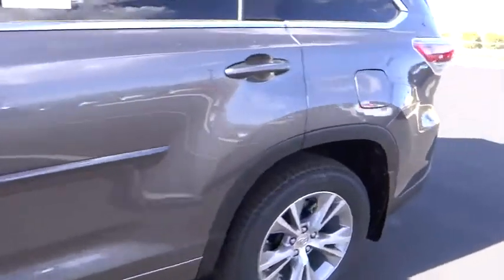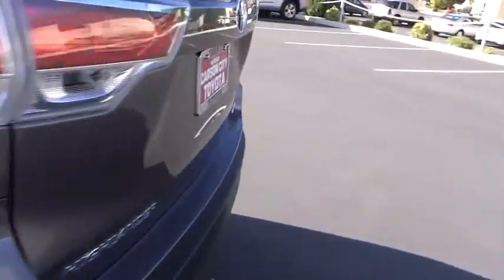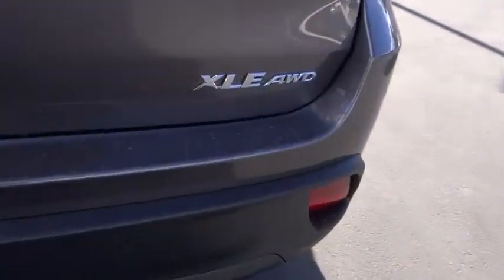2015 Toyota Highlander Carson City, Reno, Northern Nevada, Dayton, Lake Tahoe, NV 54409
2015 Toyota Highlander